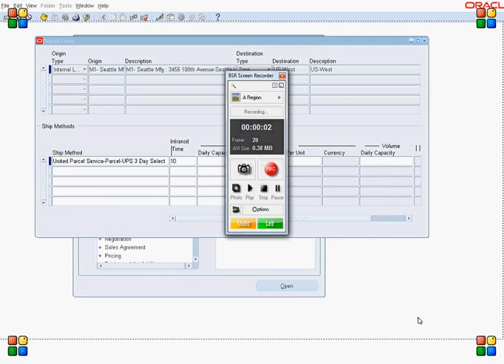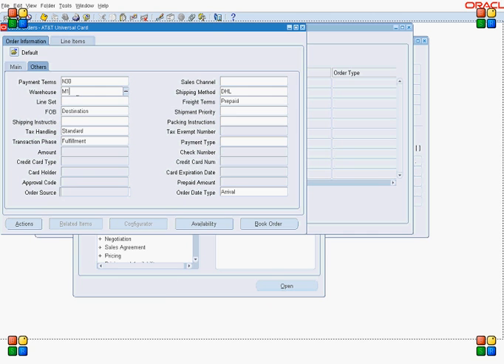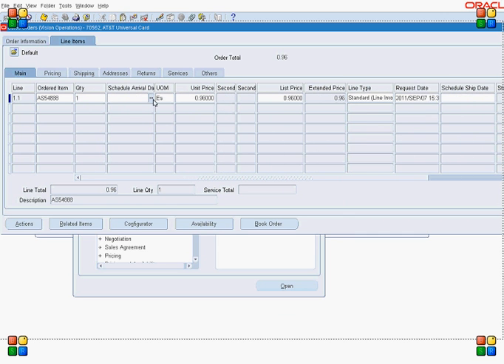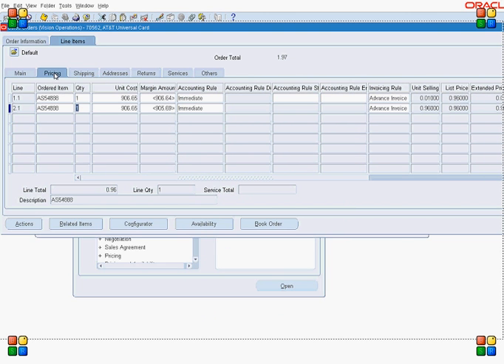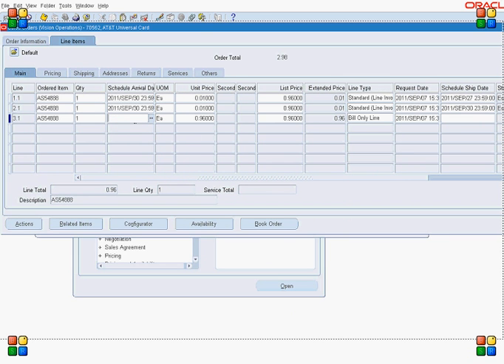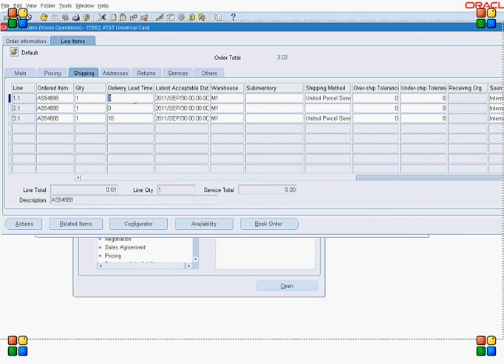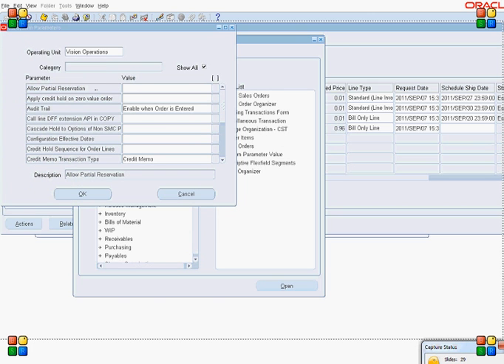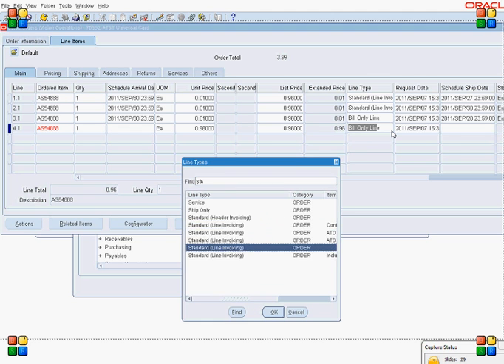How to Setup Schedule Ship date based on Schedule Arrival date and Transit Time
This is short post , supported with you tube demo about
1.How to Setup Transit Time
2.How system calculate Schedule Ship date based in Transit Time and Schedule Arrival Date if Order Date Type = 'Arrival'.
3.Impact of Change of Shipping Method on calculation of Schedule Ship Date.
4.Impact of Latest Acceptable date.
4.How we set System Parameter for Latest Acceptable date.